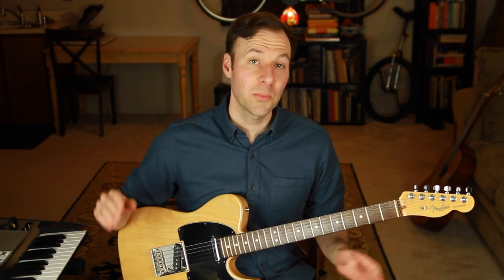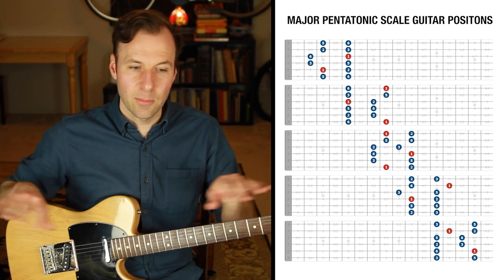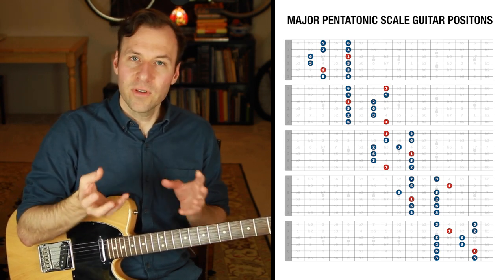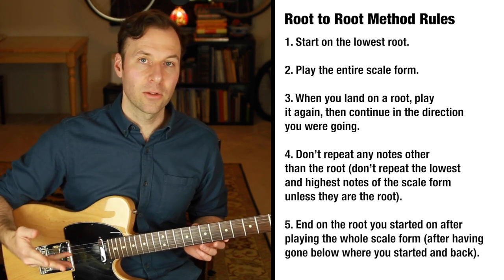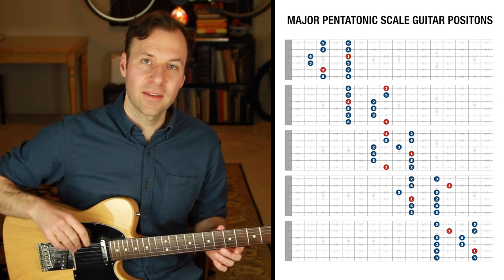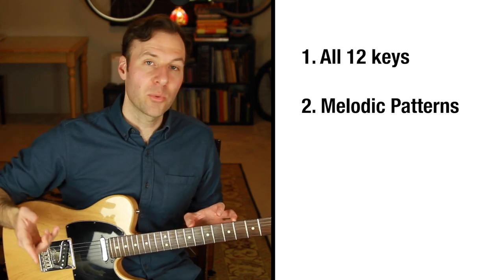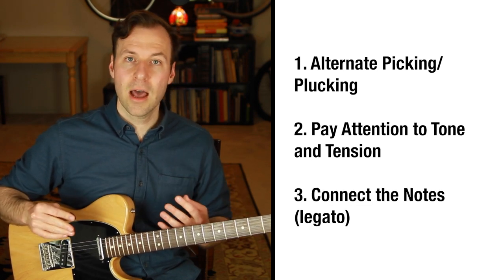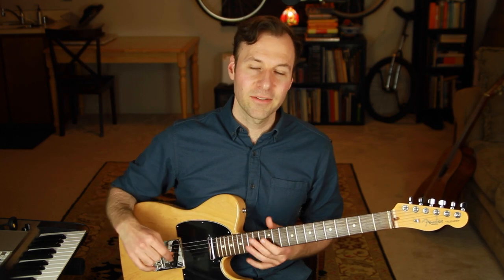MAJOR PENTATONIC Scale Guitar Positions - All 5 shapes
. There are five major pentatonic scale guitar positions and we often neglect all but one or two of them. Get all five of these major pentatonic positions down with this handy guitar scale exercise.

Lesson Content Outline with Timestamp Links:
0:00 - Major Pentatonic scale example intro
0:02 - About this lesson and channel
0:50 - Link to the Scales playlist
0:59 - Diagrams of the 5 major pentatonic scale guitar positions
3:36 - Root to root method
4:49 - Demonstration of all five major pentatonic  scale guitar positions
5:42 - Next steps to master the scale patterns
6:43 - Example of melodic 3rds scale pattern
7:59 - Technique reminders for scale practice
8:30 - Conclusion, outro, & Free PDF

Help me help you by taking my Guitar Goals Evaluation (super short, two-question survey that takes less than one minute)

Lesson Description:
I'm continuing a series about mapping out all the guitar positions of various scale types using an exercise I call the Root to Root Method.

This week's lesson is on the five major pentatonic scale guitar positions.

Some say that the pentatonic scale is the tastiest scale out there, but it's also often neglected.

It's easy to learn one scale position shape and move it around on the neck.

But sometimes we go years without filling in those blank areas on the fretboard where we know "good" notes exist.

Check out how simple this scale position exercise is, and how good it sounds.

I hope it inspires you to fill in some of those "blank spots" and that it leads you into some fun major pentatonic scale jams. :)

I went a long time before thoroughly learning these five major pentatonic scale guitar positions. It always bothered me that I didn’t have them mapped out. I knew the minor pentatonic scale much better. Once I used the root to root method I could finally see the major pentatonic scale positions as their own entity and it was very freeing. I hope the same for you.

I hope you enjoyed this lesson and found it beneficial. Let me know what you thought in the comments. Thanks! :)
- Jared
ㅤ
ㅤ
ㅤ